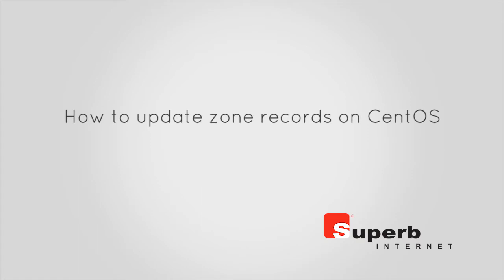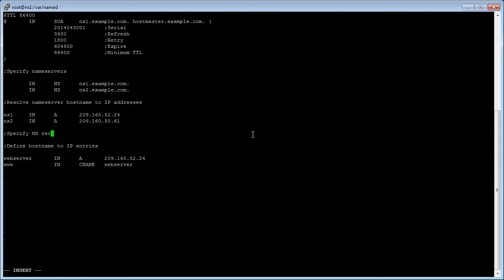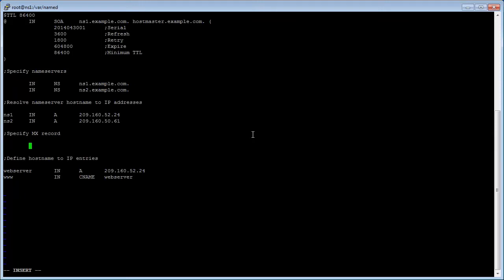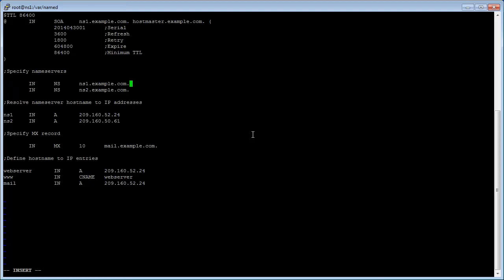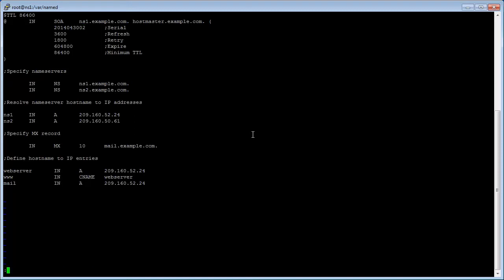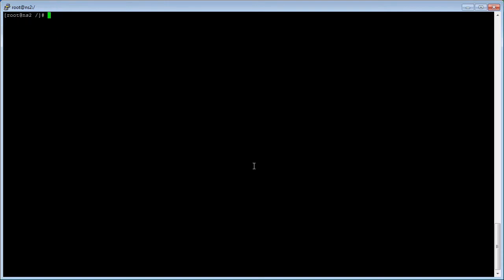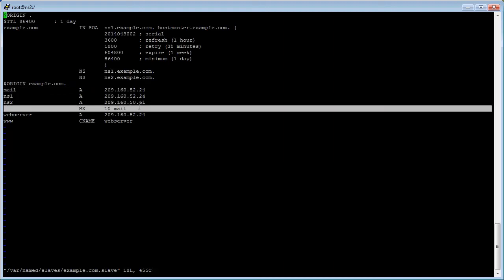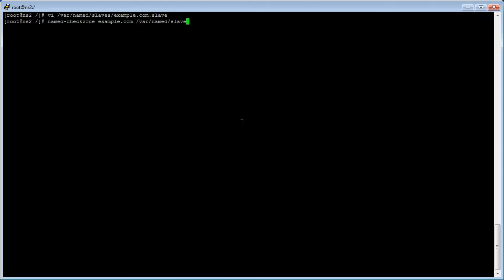How to update zone records on CentOS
Updating zone records on CentOS

This video tutorial demonstrates how to update zone records on CentOS.

To begin, logon to your master nameserver and open the master zone by typing
vi /var/named/[your domain name].com.master
Now you will specify the MX record. Press Insert to start editing.
You can now add a new MX record to the zone. Tab, and type:
IN MX 10 mail.[your domain name].com.
Then, add the following record within the “Define” directive section to resolve the mail host to a IP address. Beneath www, type:
mail IN A [your mail server IP address]
Update the serial number value near the top of the file, following the yyyymmddss format.
Exit the vi editor by typing :q and press enter.
To reload the zone file, run rndc reload at the command prompt and press enter.
Logon to your slave nameserver.
To see if the zone on the slave nameserver has replicated the updates from the master nameserver, run
vi /var/named/slaves/[your domain name].com.slave
Ensure that the zone file records have replicated and exit the vi editor with :q enter.
You can check the zone file by executing at the prompt:
named-checkzone [your domain name].com /var/named/slaves/[your domain name].com.slave